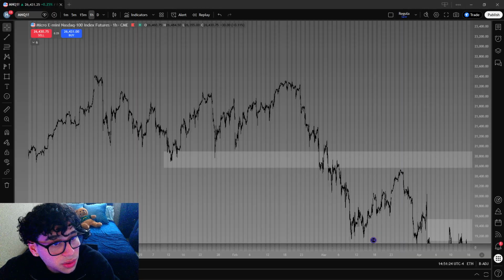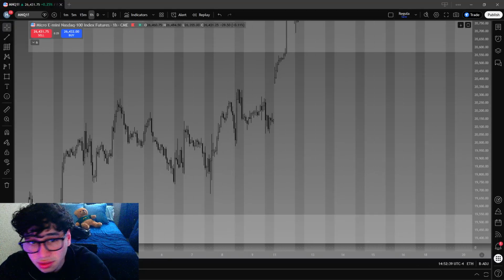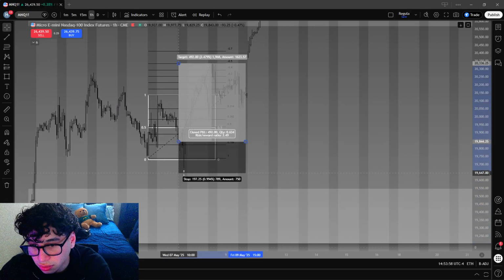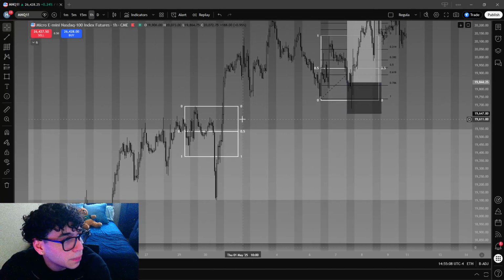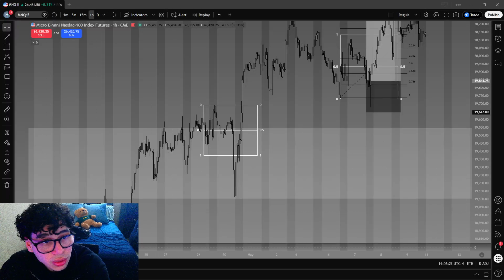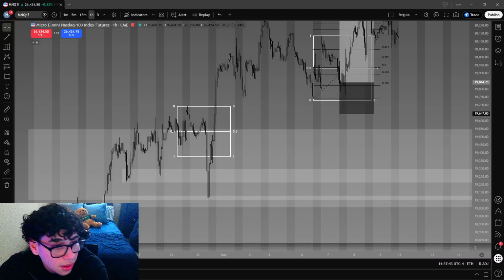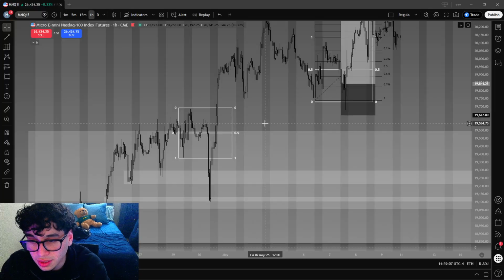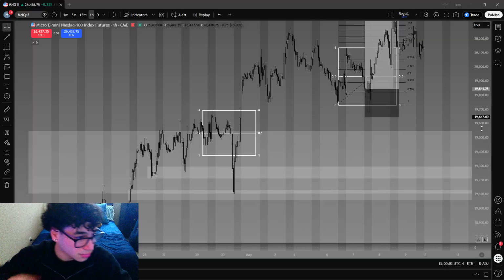The 50% Secret: Ep 10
Here is how you can make the most but lose the least, full break down on equilibrium and how to know when price is at a discount!